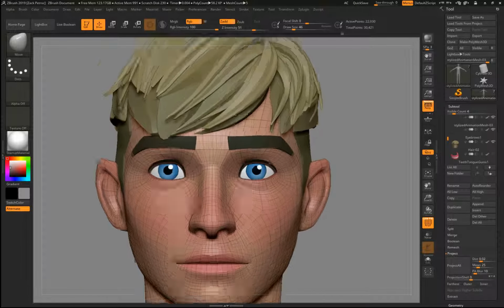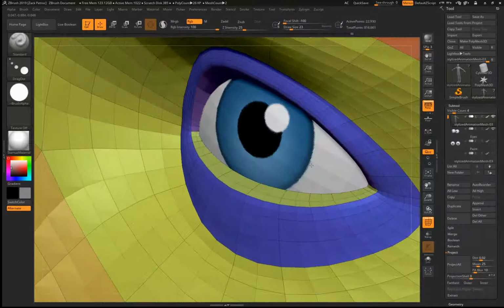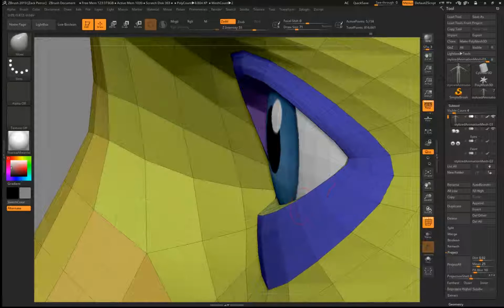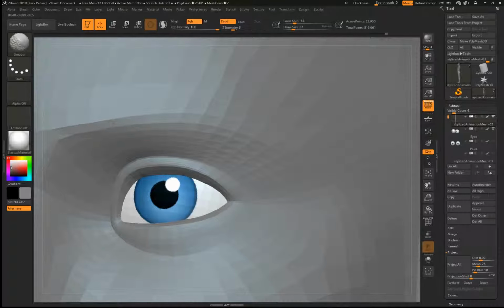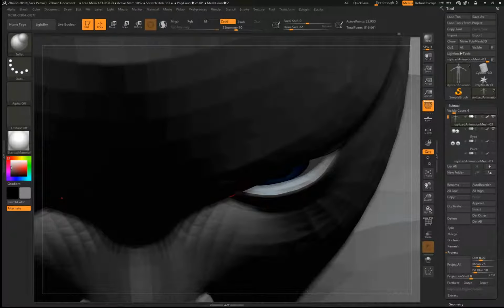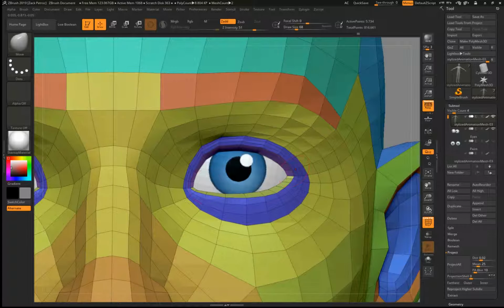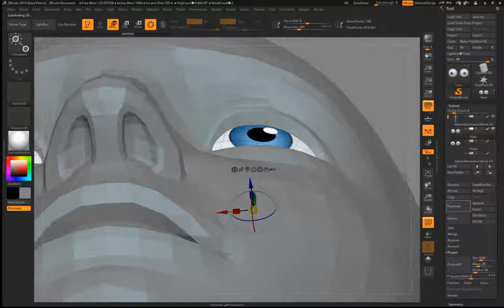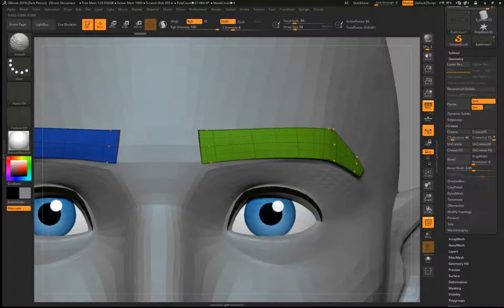Eye Techniques 01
Overview video that covers artistic and technical approaches to sculpting a stylized eye.